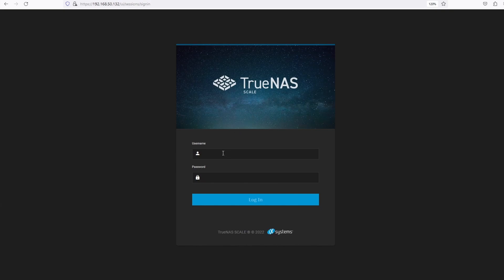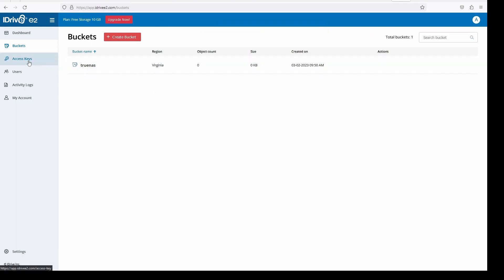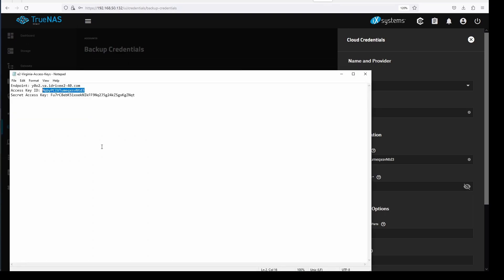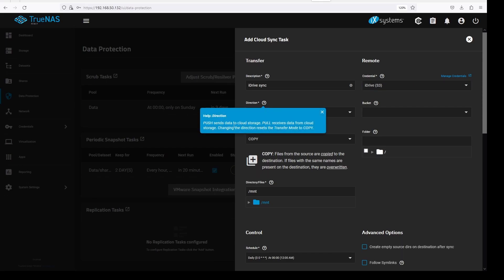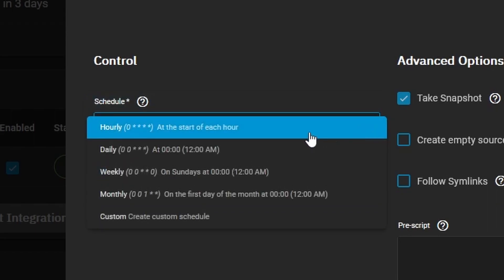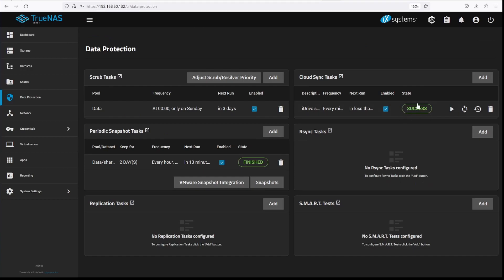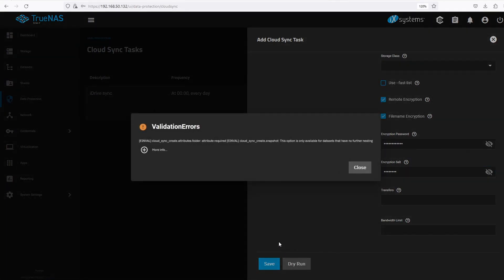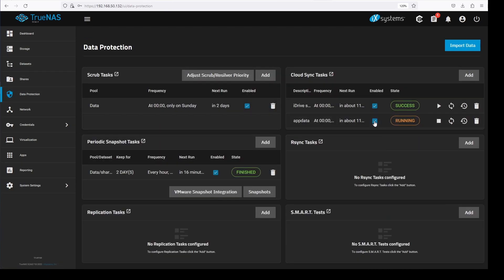Unlocking the Power of TrueNAS: Backup Data, Set Up Cloud Sync On Old Dell PC!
3rd installation of the Dell Vostro 220s TrueNAS series. Creating a Network Attached Storage, trying to breathe more life into the old boy.  Create your own Cloud
In this video I will set up Cloud sync tasks to backup data into the cloud, iDrive e2.

Gear that I use:
Thumb Drive
PCIE to SATA adapter
Kingston 120gb SSD
Recommended hard drives for NAS, 4TB WD Red Plus NAS CMR
Raspberry Pi 4B, 8gb
Argon NEO Raspberry Pi 4 case
Raspberry Pi 3B+
Raspberry Pi 3B+ case
USB to nvme m.2 adapter

Sandisk micro SD card
Sandisk Ultra 16gb microSD
Sandisk 32gb Extreme microSD
Leven 2 TB SSD
0:00 Intro
0:26 What's needed
0:49 Create iDrive e2 bucket
2:02 Create Access key
3:00 Set Cloud Credentials
4:42 Set up Cloud Sync Task
8:29 Confirming iDrive backup copy
8:49 Using Remote Encryption